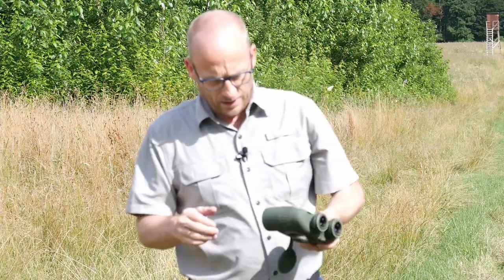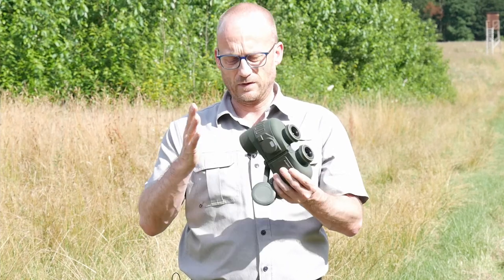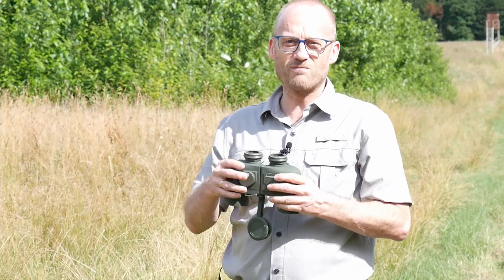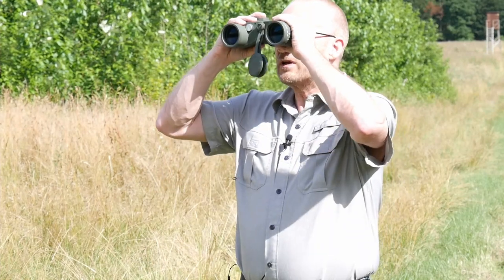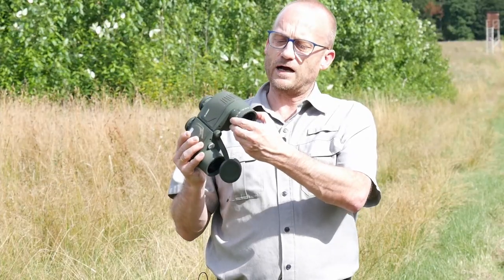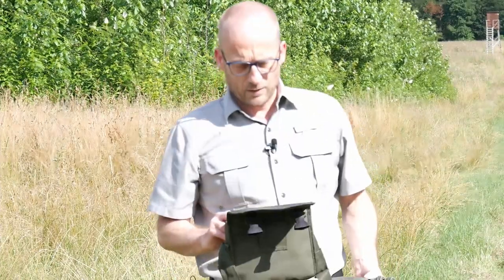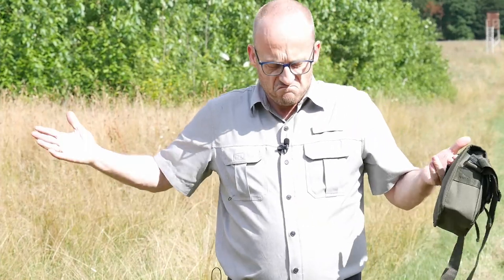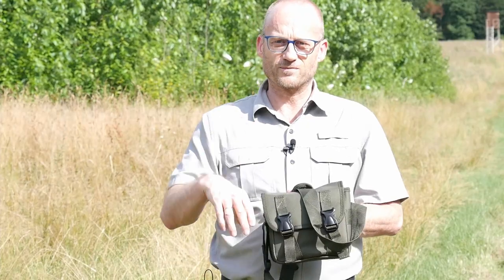SVBONY SV27 Fernglas mit Kompass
SVBONY SV27 7 x 50 Fernglas

Eine kleine Vorstellung